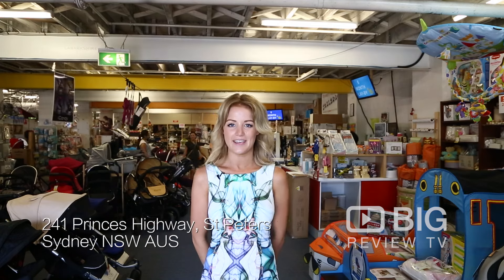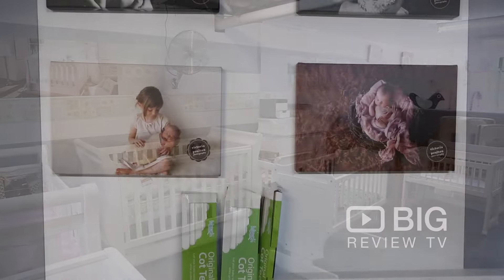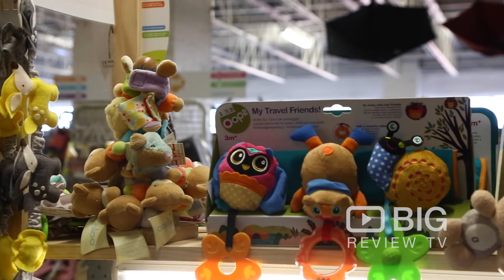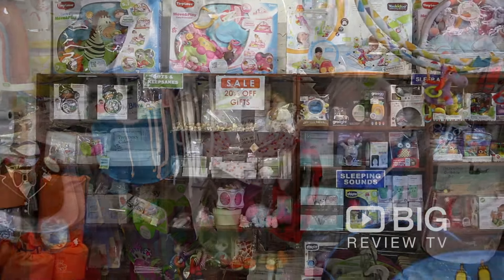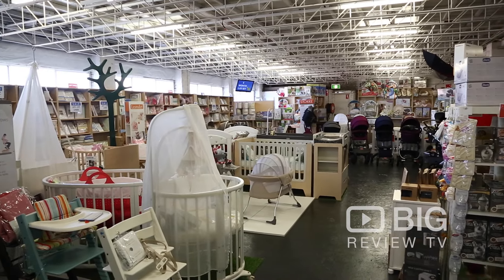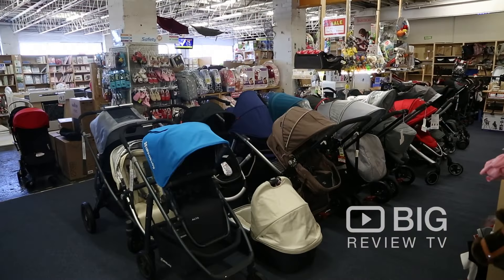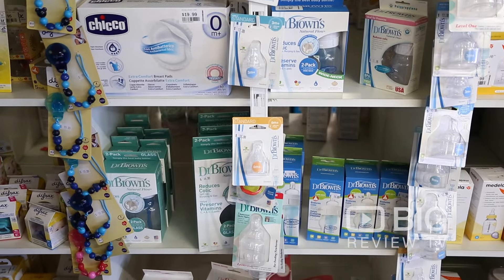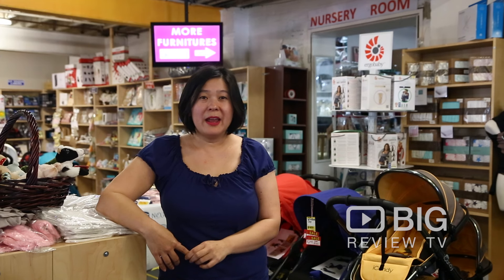Banana Baby, a Baby Shop in St Peters Sydney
Banana Baby in St Peters Sydney is the place for everything Baby. Prams, strollers, car seats, furniture, manchester, clothing, cots and more. Buy online, by phone or in-store.

Banana Baby
241 Princess Hwy St Peters NSW 2044

Download our FREE Big Review TV App to create & Share your experiences and video reviews